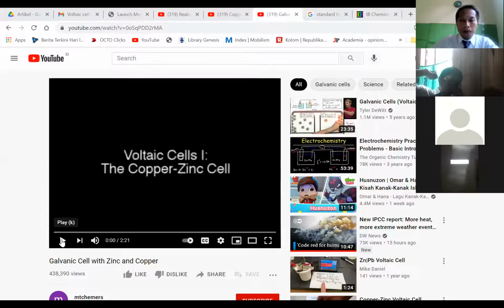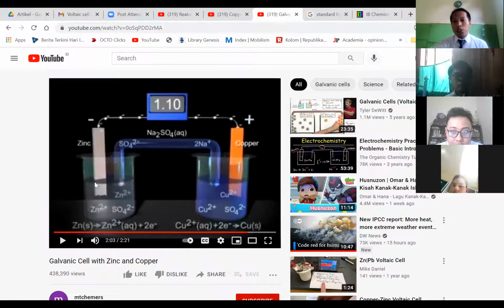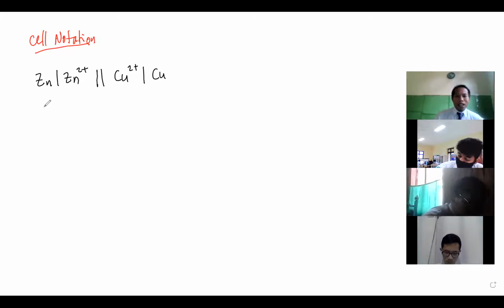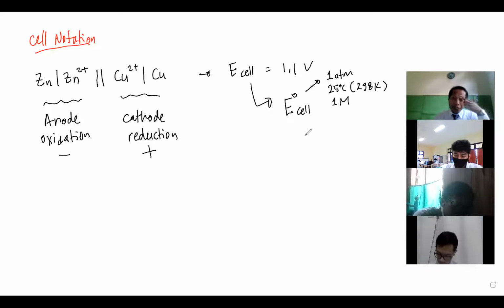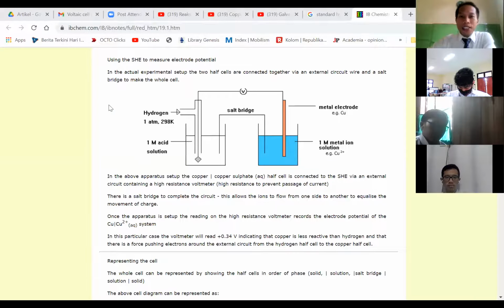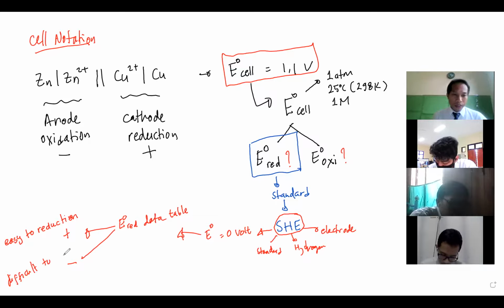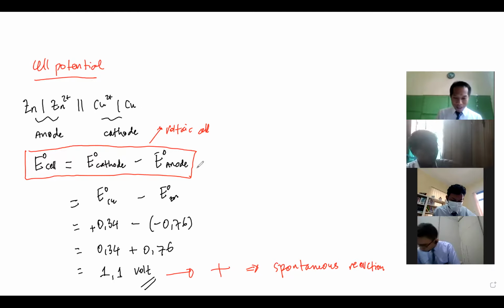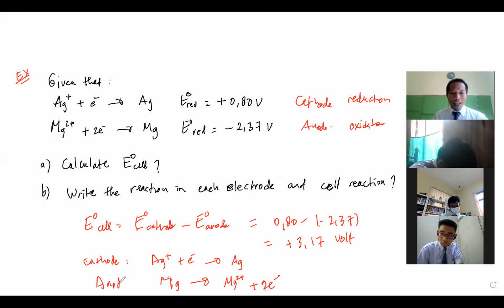Voltaic Cell 2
Chemistry Lesson Grade XII